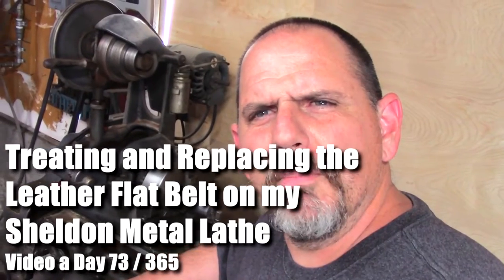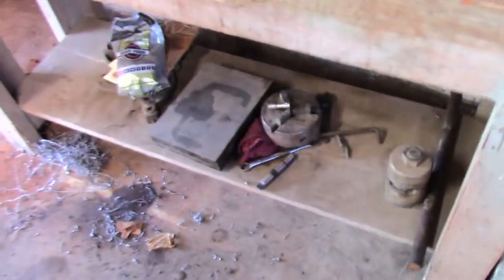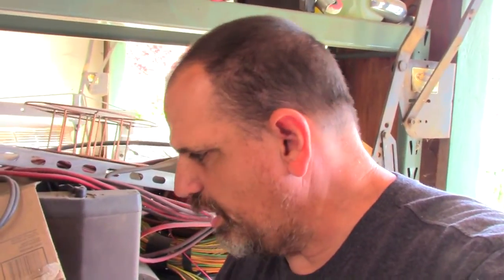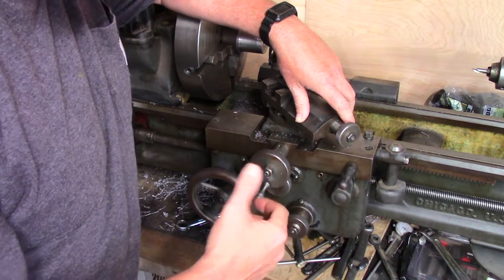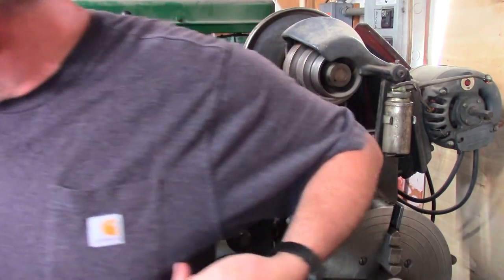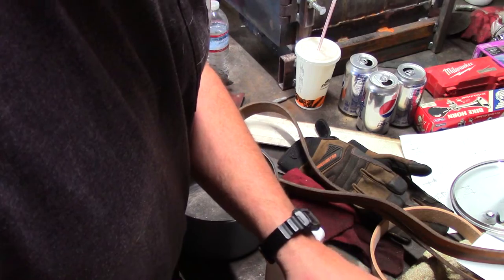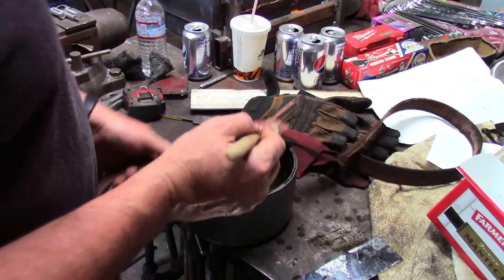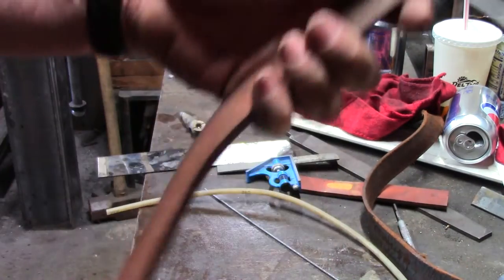Treating and Replacing the Leather Flat Belt on my Sheldon Metal Lathe Video a Day 73 of 365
It's a long video. I'm sorry about that.

I picked up a Sheldon KS Metal Lathe and while playing with it the very old leather belt broke... twice.

I talk about the lathe and the tools it came with. I take a look at the second lathe I picked up with it, a Little Giant wood lathe.

Both machines use a leather flat belt. I mix up a leather conditioner using lard and cod liver oil to treat the belts. Then I spend way too much time trying to cut and fit the metal lacing on the new belt.

Again, I'm sorry it's such a long video.

Cheers!
Justin Jennings